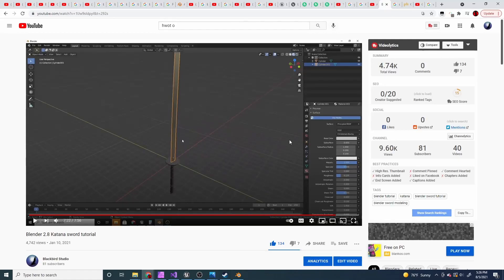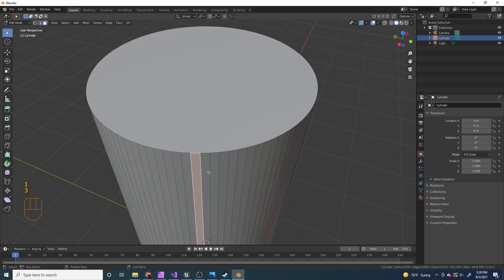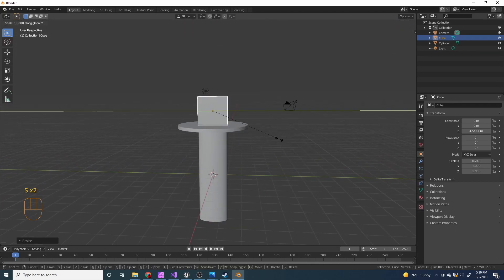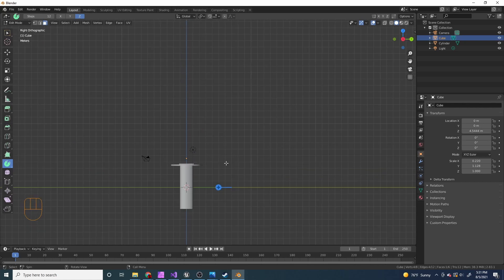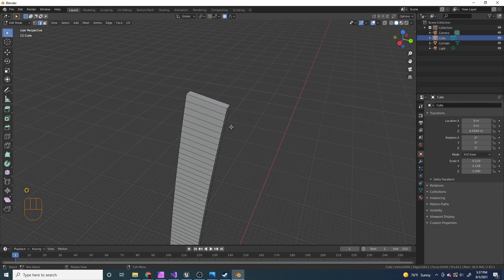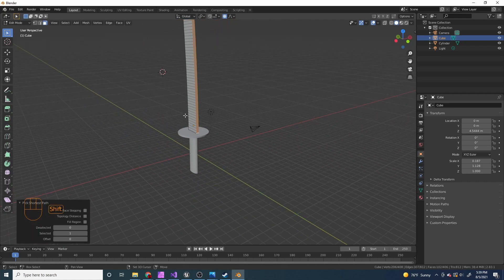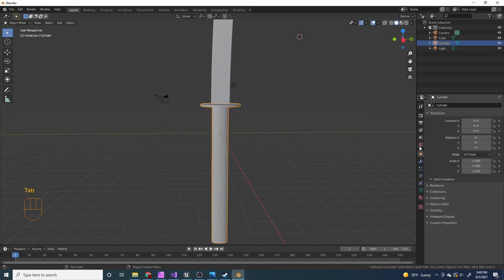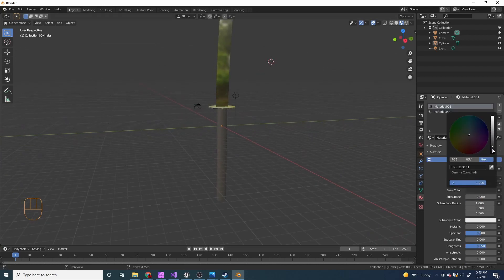How To Make A Katana Sword In Blender - Improved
in this video i will show you how to make a katana sword in blender 2.8, this is a remake of a tutorial i made a while back that a lot of you liked but thought some parts were confusing.